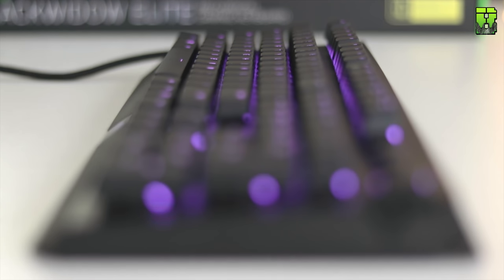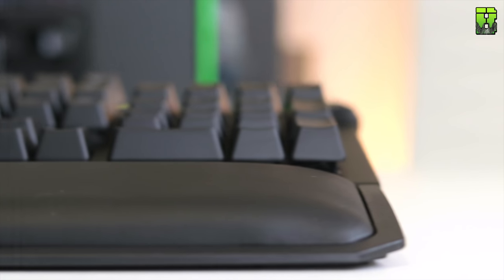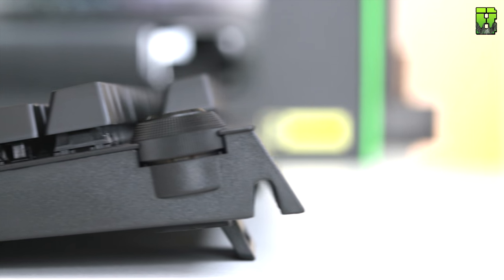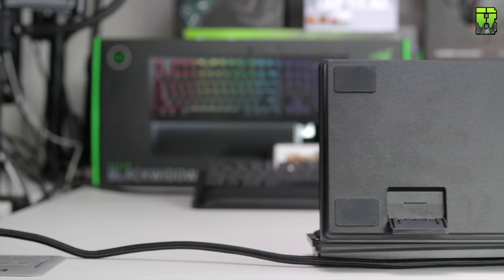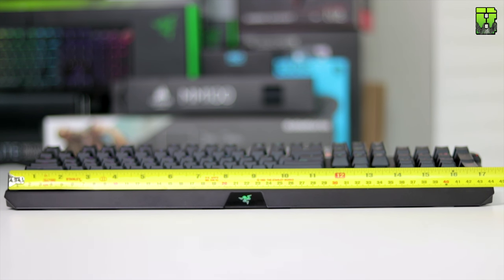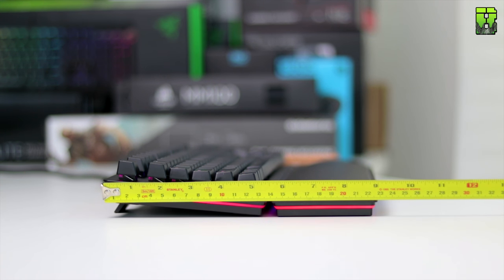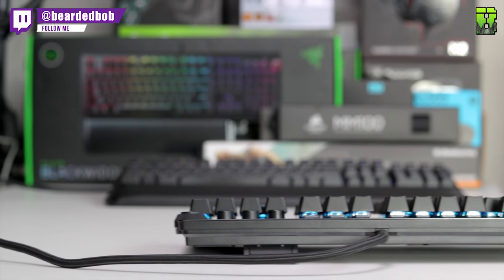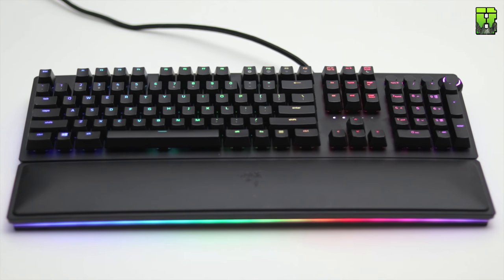Razer Blackwidow Elite vs Huntsman Elite Review / Comparison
►This YouTube video is the Razer Blackwidow Elite vs Huntsman Elite Review / Comparison. This video goes into Latency, Focus Actuation and much more.

►Other Playlists/Videos

→ What a custom mouse built, check out these available from beardedbob's shop @

→ What to send me something? Postal address = Beardedbob Studio’s POBox 331, SK89FU, UK.  (if you have any issues let me know)

→ Monday - None - (Would like to but I need income, so I have to work :-()
→ Tuesday - None - (Would like to but I need income, so I have to work :-()
→ Wednesday - None - (Would like to but I need income, so I have to work :-()
→ Thursday - None - (Would like to but I need income, so I have to work :-()
→ Friday - 8 pm GMT to Whenever I get tired
→ Saturday - Sometimes
→ Sunday - Sometimes

►Music